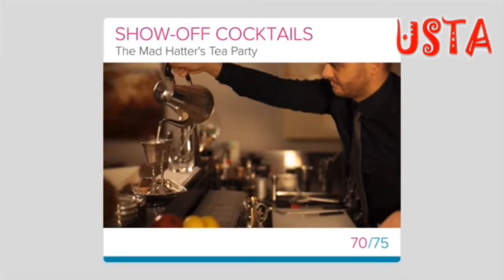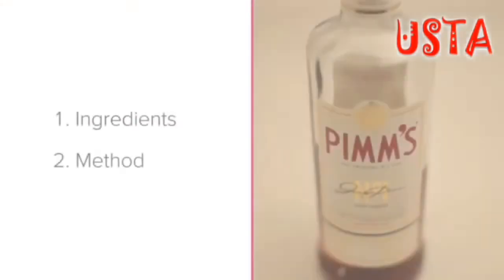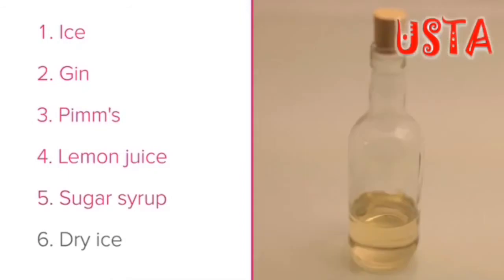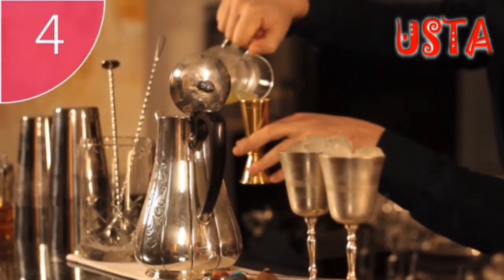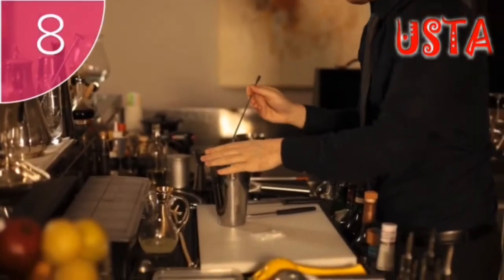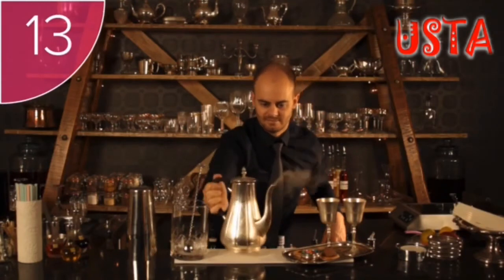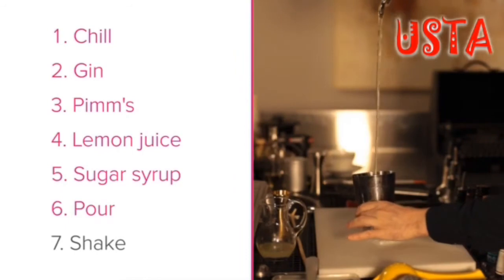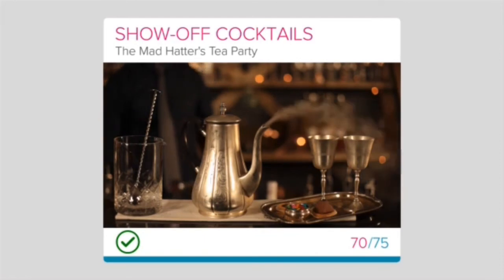The mad hatter’s tea party gin